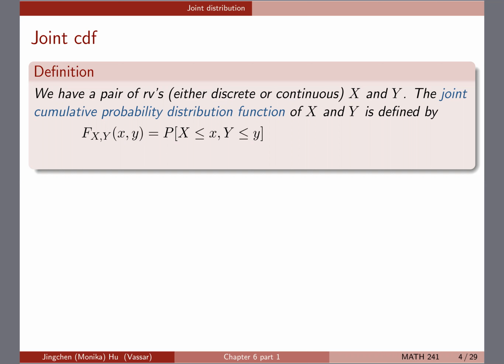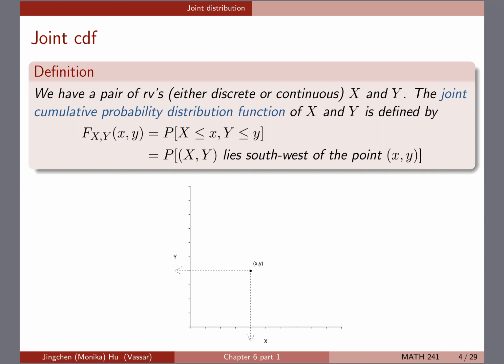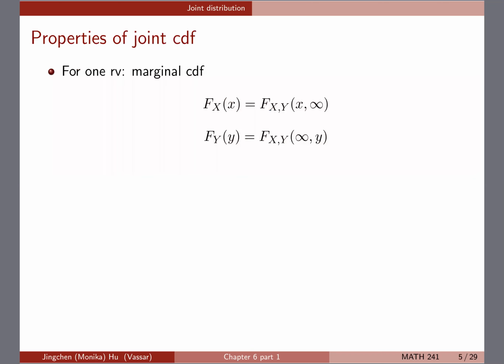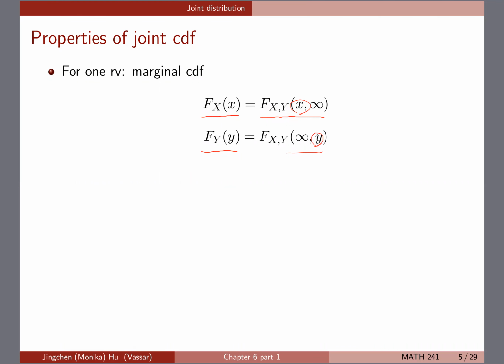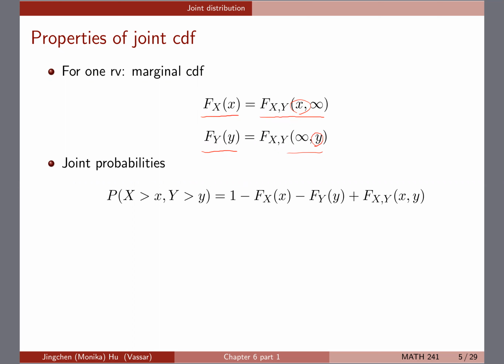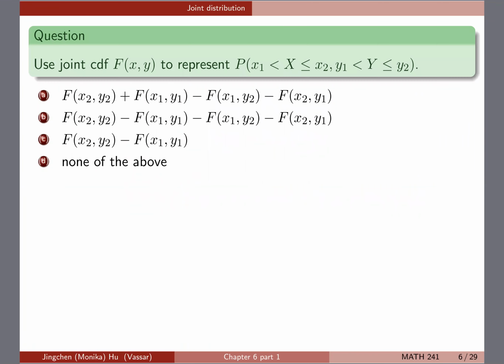[Chapter 6] #1 Joint cdf